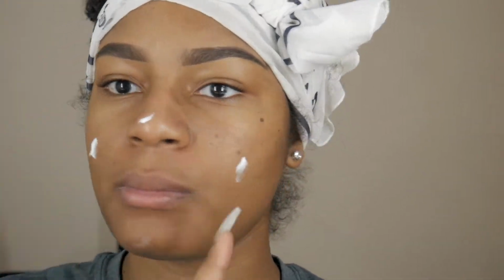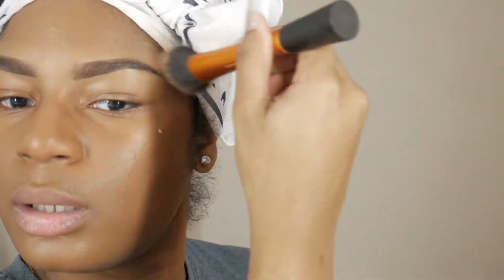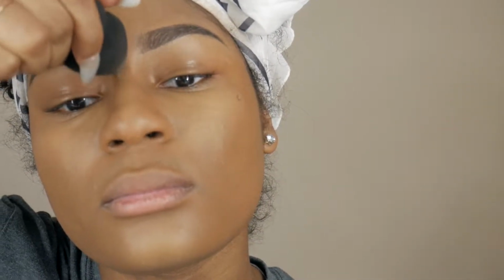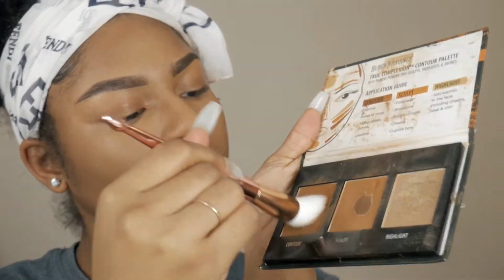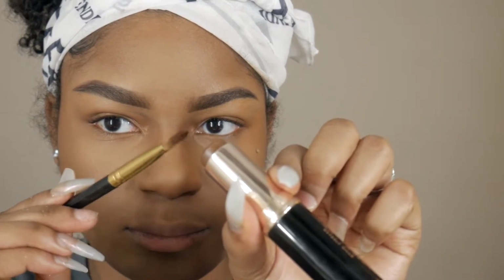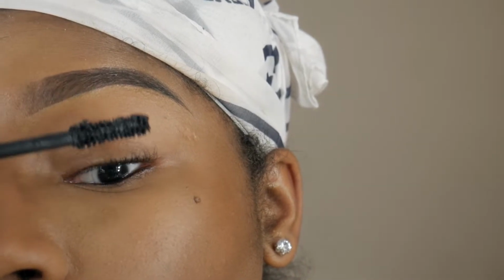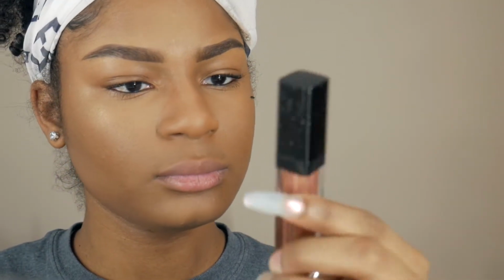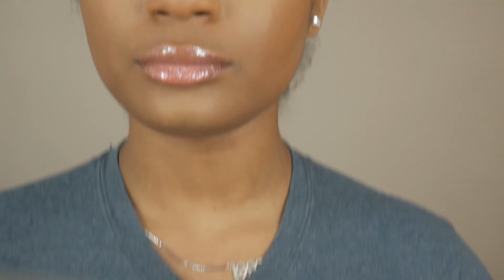Beginner Friendly Everyday Makeup Tutorial| Drugstore Makeup Products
Heyyyy Ladies, Welcome Back!
Watch Videos in 1080p for HD viewing!
Makeup used:
Measurable Difference- rosewater facial mist
Black Radiance- True complexion contour palette, light to medium
Real Techniques brush- expert face brush
Wet n wild- 601A- Babys got black eyeliner
Maybelline Fit me- 358 Latte
L'Oreal Infallible pro-glow 05 Sand Beige
Anastasia BH Foundation stick- Cool Earth
Ben Nye- banana setting powder